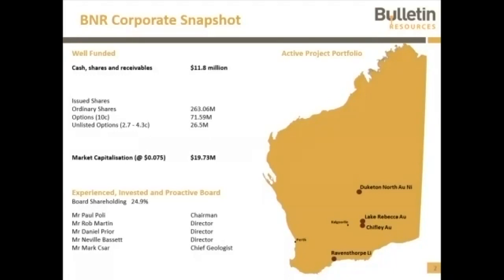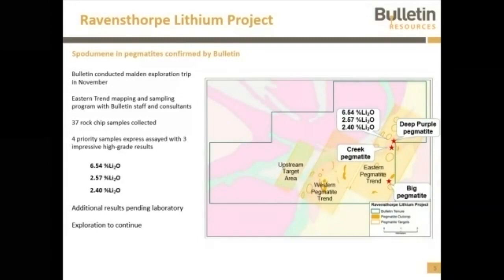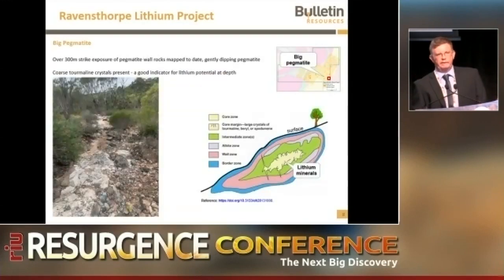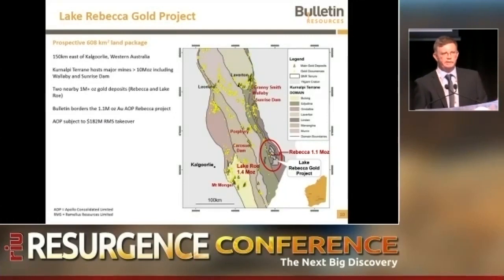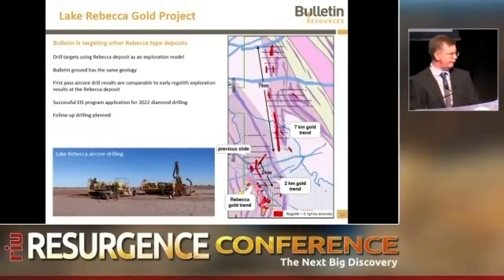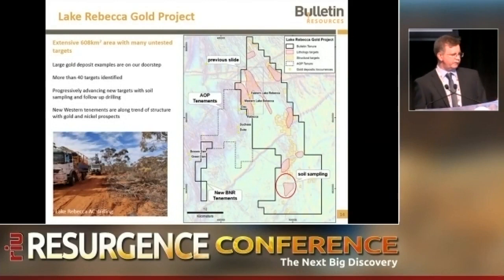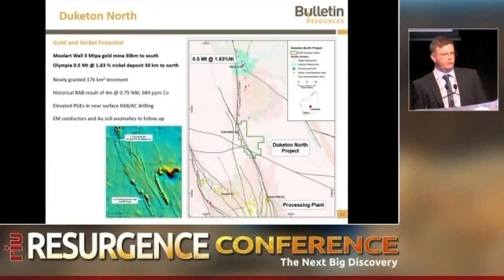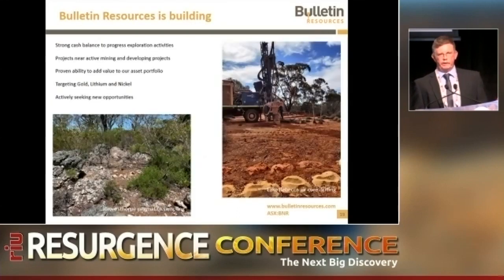RIU Resurgence Conference Bulletin Resources Ltd BNR December 2021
Mark Csar updates the market at the RIU Resurgence Conference 1st December 2021 for Bulletin Resources Ltd